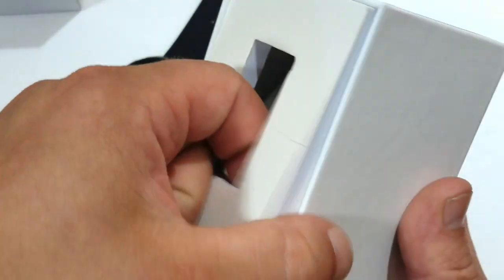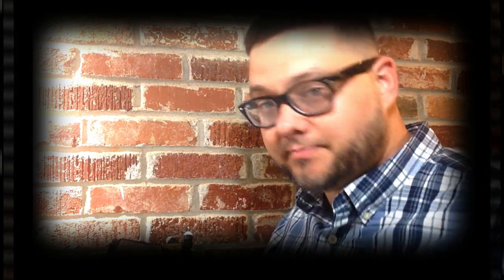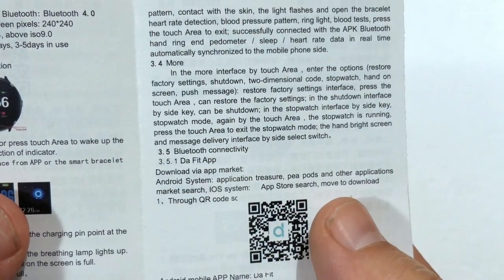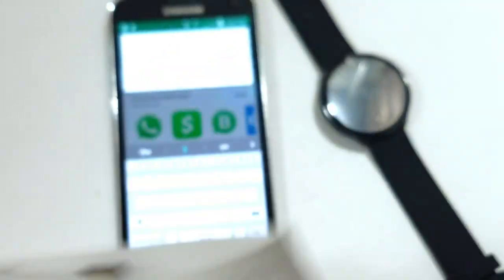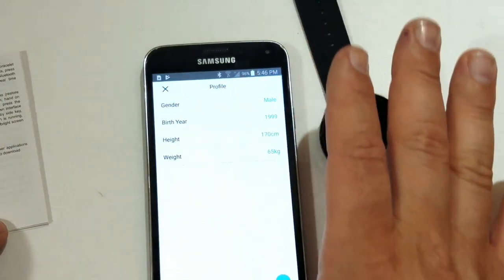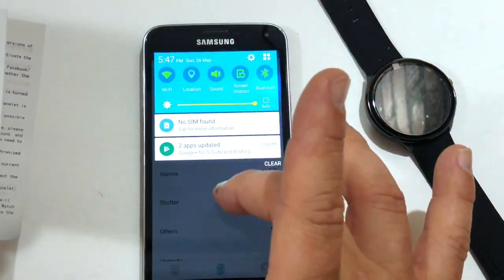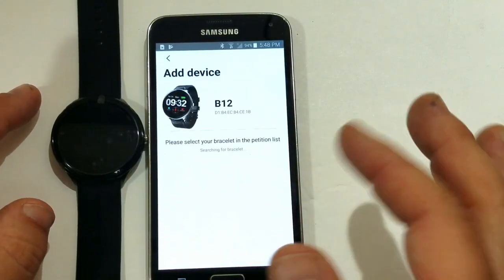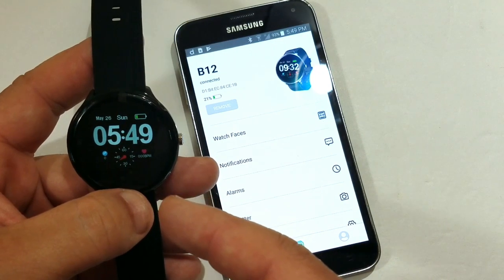B12 Smartwatch, "Quick and Easy"How to connect Your Watch for the 1st Time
B12 Smartwatch, how to connect to your phone for the first time

In this video I want to learn together how to connect this watch for the first time. This is a quick and easy how to connect video. The steps are the same with Android and with iPhones.

I hope this video helps you out. if you have any questions that I can answer please leave them down below in the comment section.

Doug Quarles